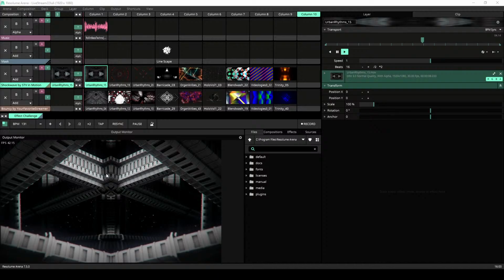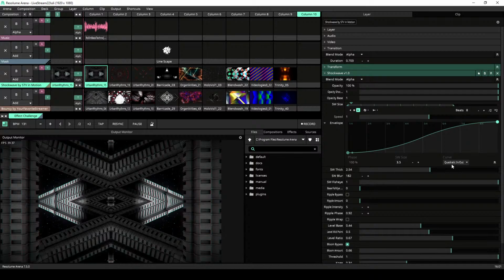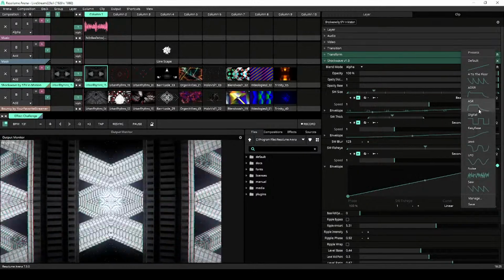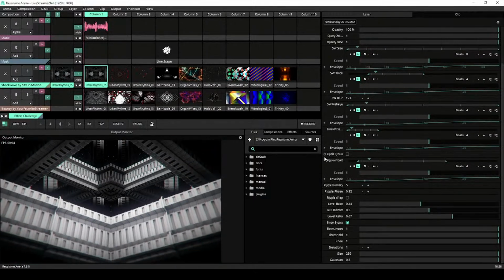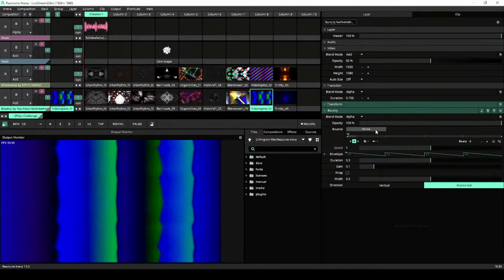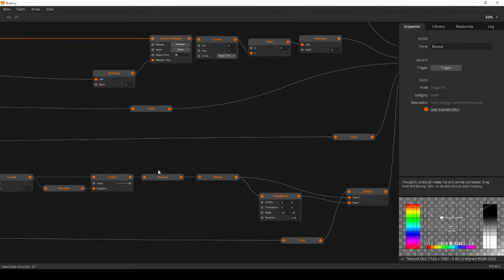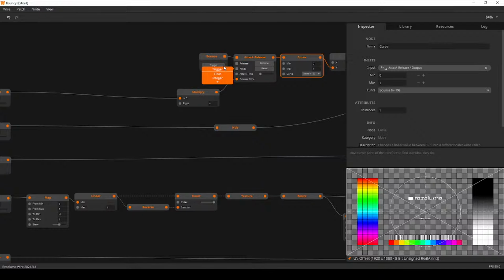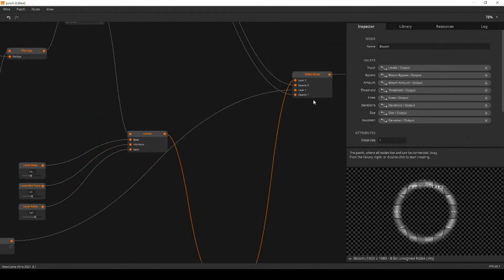Resolume Weekly 6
Our weekly live stream with news, footage, plugins, patches and more. A place to hang out with the Resolume Team and fellow VJ's and artists.

0:00 tech issues
2:00 Shockwave
10:12 Bouncy
17:00 Bouncy Explained
26:00 Shockwave Explained
31:40 Footage Challenge!